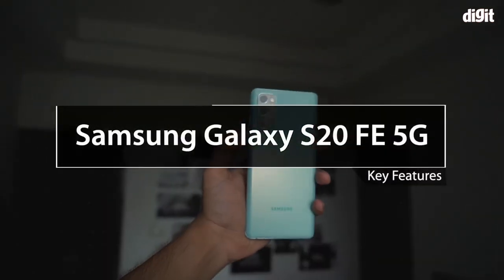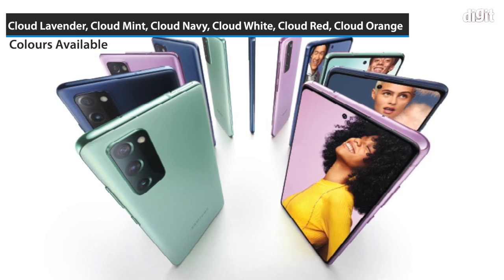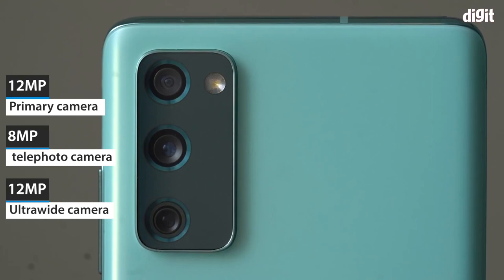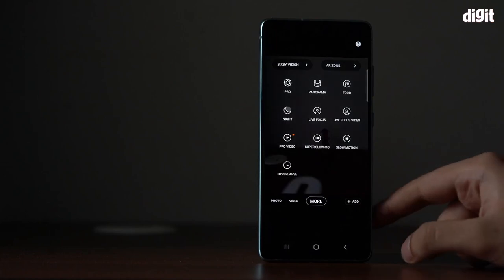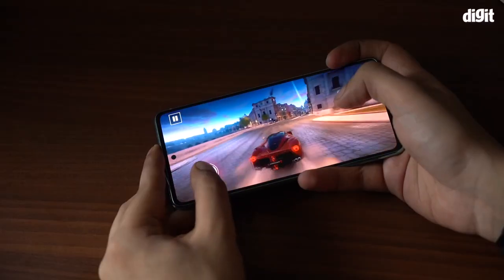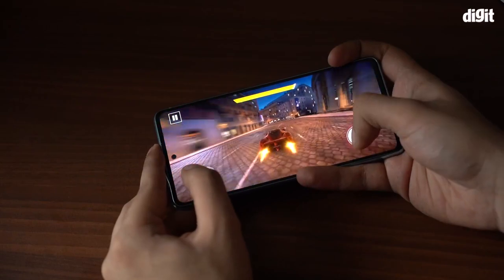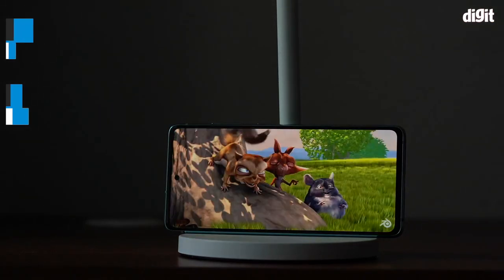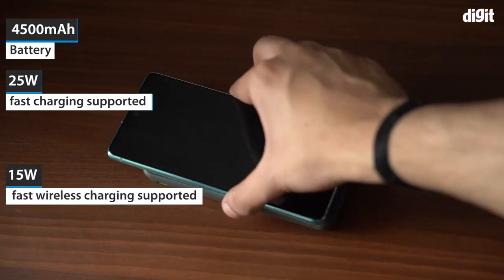✅Samsung Galaxy S20 | Samsung Galaxy S20 Review | Samsung Galaxy 5g | Samsung Galaxy S20 fe Review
S20 Samsung
S20 Case

samsung galaxy review, samsung galaxy update, new phone update, samsung galaxy S20, samsung galaxy S20 fe, Samsung galaxy S20 fe Review online,
Samsung Phone Best Budget 2022-23, Semsung Galaxy Review, Samsung Galaxy Unboxing,Samsung S20,